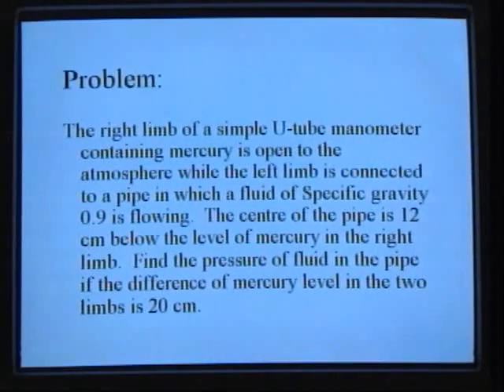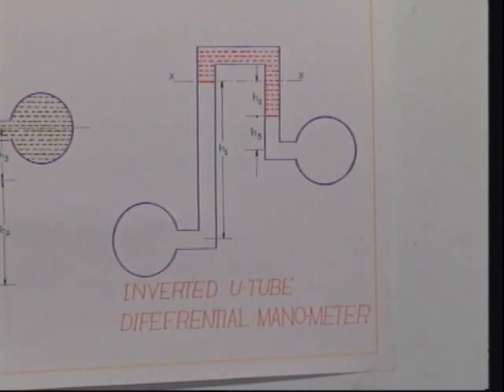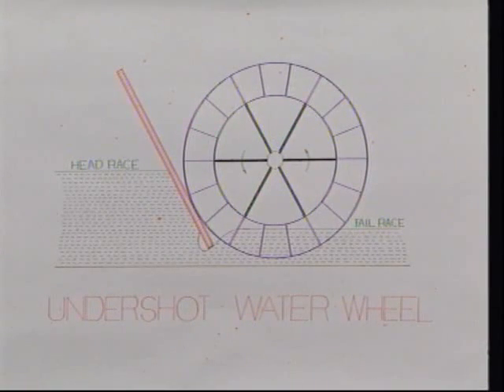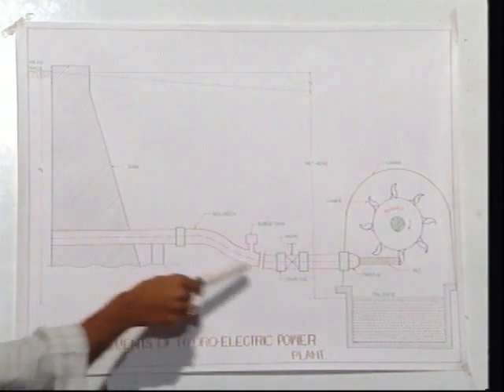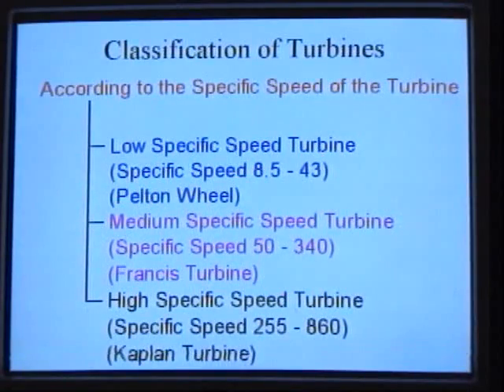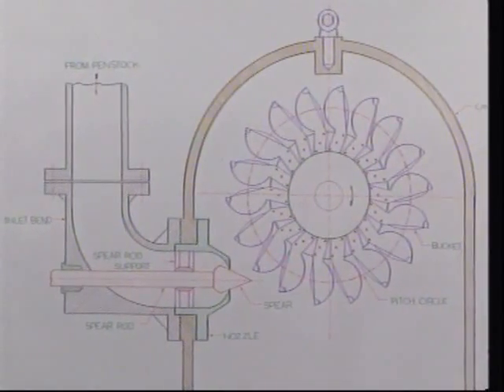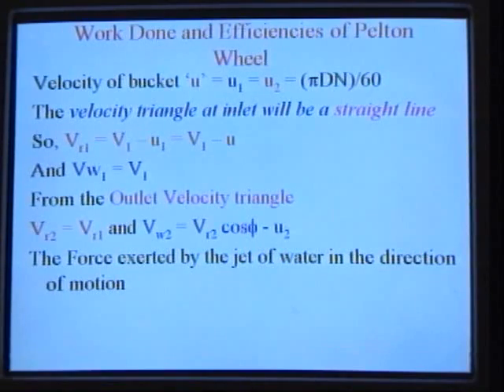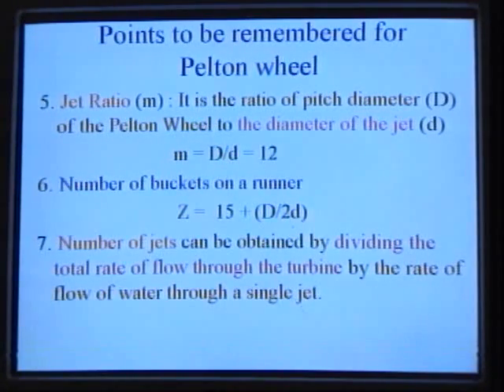M 203 Fluid Mechenics I